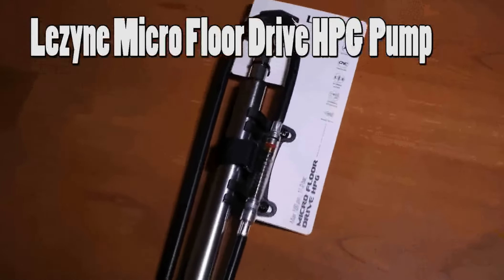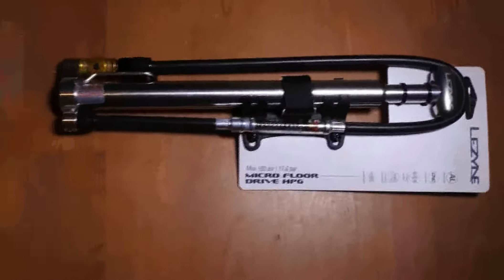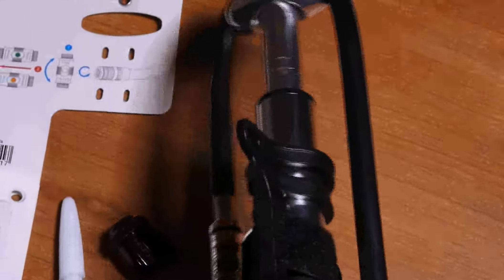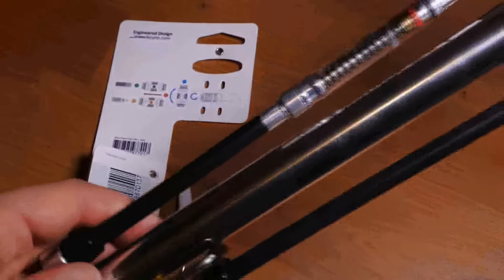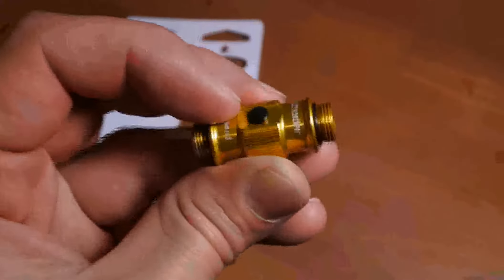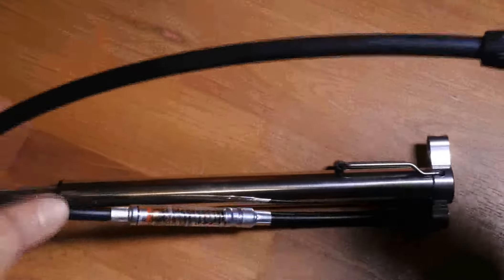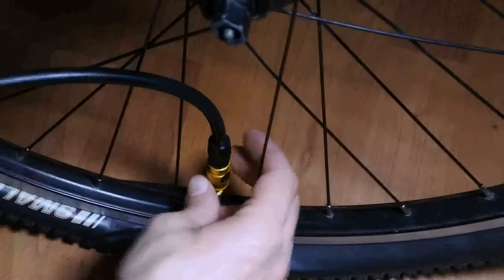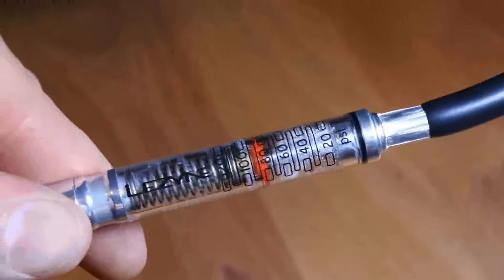Lezyne Micro Floor Drive HPG Bicycle Hand Pump tested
Includes pressure gauge
Aluminium construction
CNC machined
Air bleed system
Threaded connection
Speed chuck
Engineered Design

A compact HPG pump design that brings floor pump function and power along for the ride. The aluminum barrel, shaft, base, and T-handle are custom CNC-machined for durability, ergonomics and reduced weight. A stainless steel wire foot peg provides stability while pumping. The ABS Flip-Thread Chuck and 24" | 60cm long rubber hose makes it easy to reach both Presta and Schrader valves. Speed Chuck is also included. features in-line pressure gauge with marks for psi/bar. Includes Composite Matrix frame pump mount

Max: 160 psi/11 bar
Weight: 187g
Color: High-Polish Silver

Deisgned in California, Made in Taiwan.